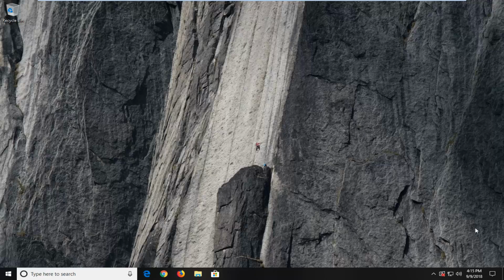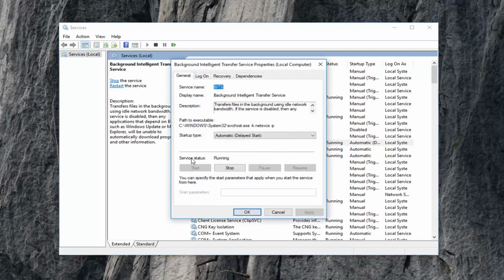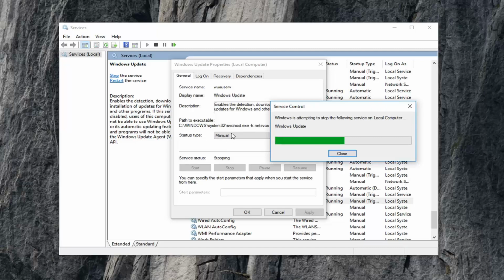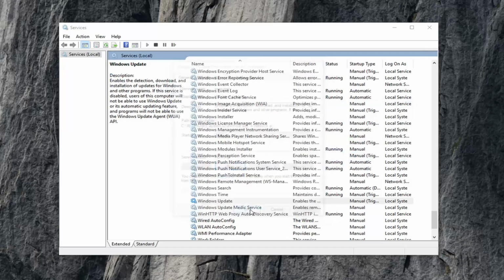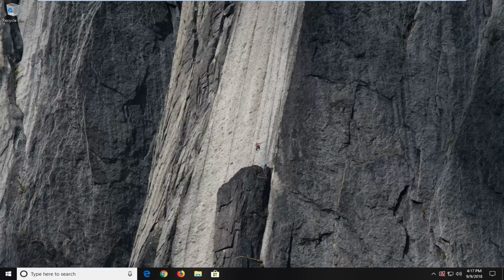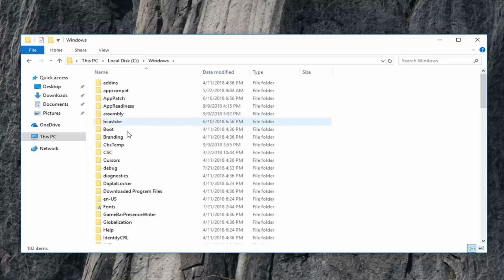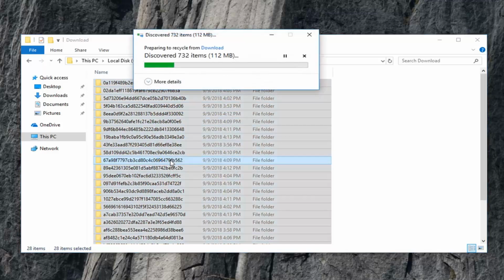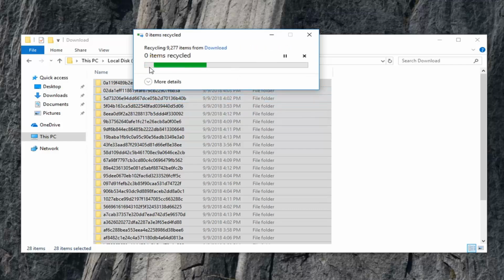Clear Windows Update Cache and Fix Windows Updates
There may be times when your Windows Update may give you problems on your Windows 10/8/7 computer. You may even see Pending Windows Updates which refuse to install for some reason in spite of several attempts. In such cases you should consider deleting the failed and pending Windows Updates which are downloaded incompletely to your computer and then try to restart installation once again as soon as you restart your computer.